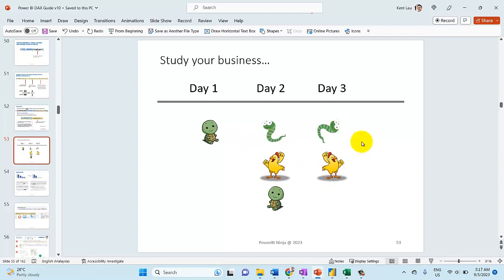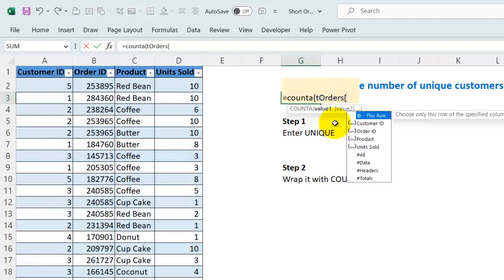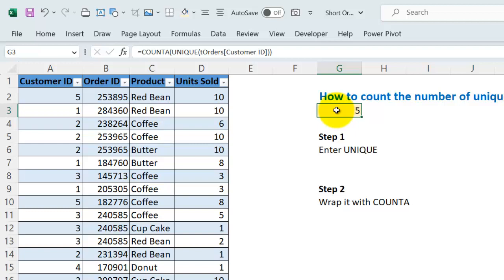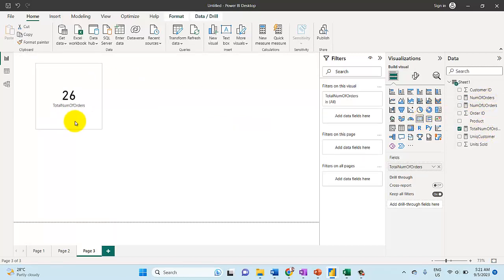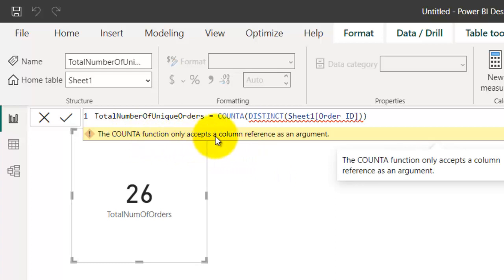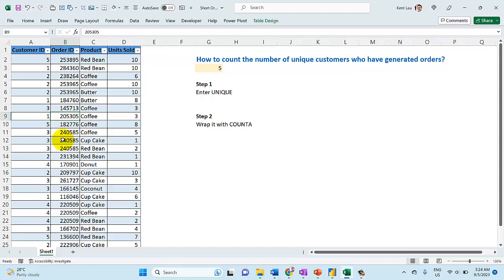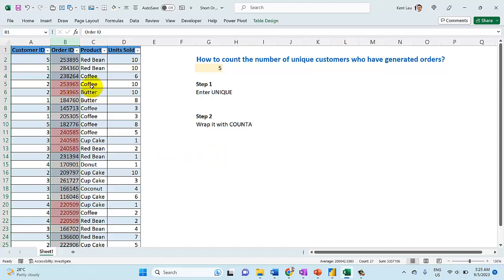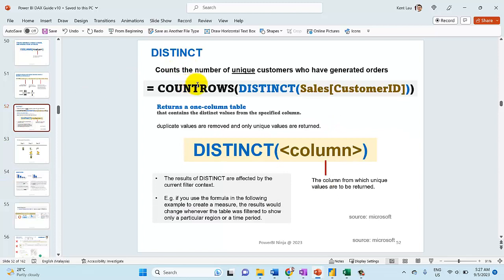pbi2 How to count unique customers or Orders in Power BI